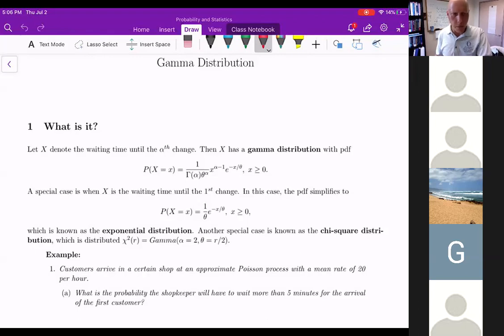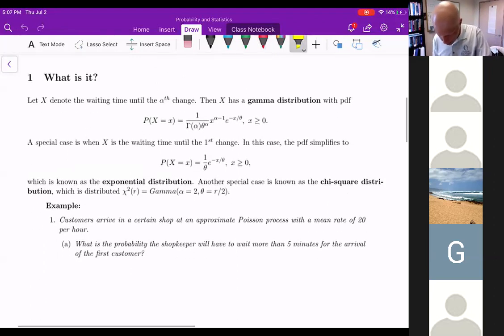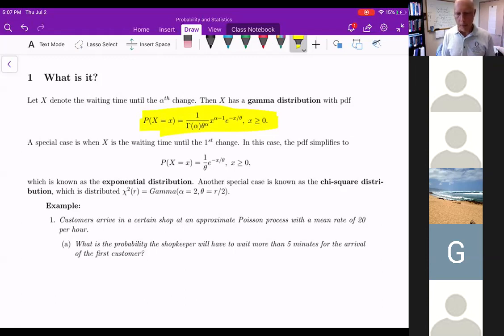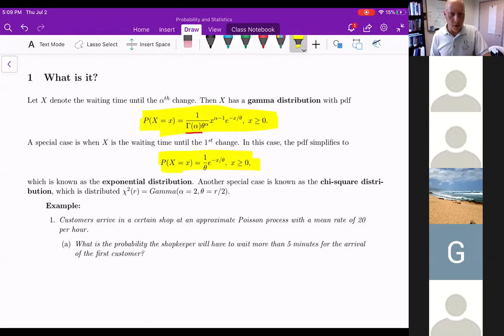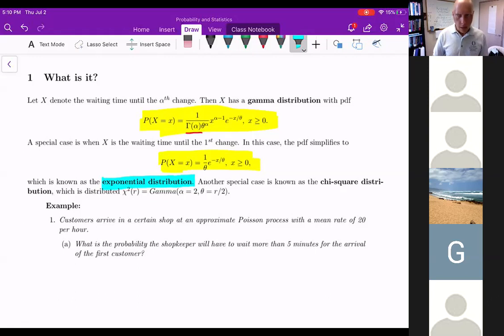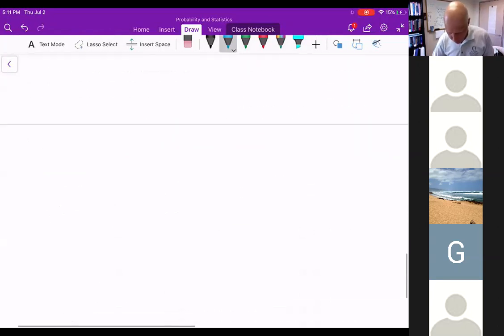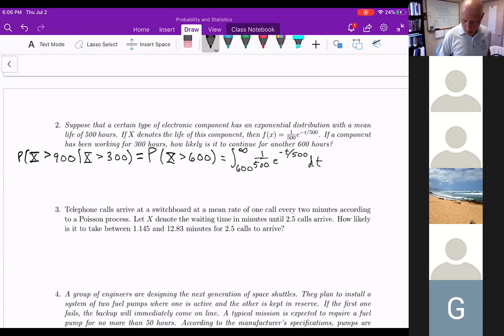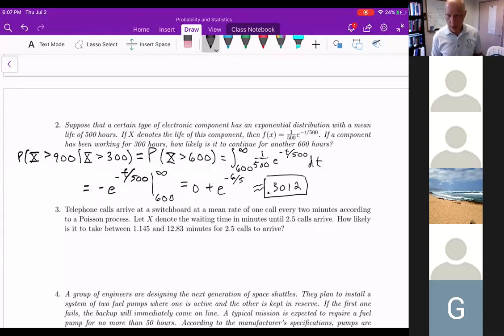4. The Gamma Distribution & Brief Introduction to the Standard Normal DIstribution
Covers the gamma distribution in addition to two special cases, the exponential and chi-square distributions.

Timestamps
00:00 Intro to Gamma Distribution
12:10 Gamma No. 1
35:15 Gamma No. 2
42:25 Gamma No. 3
55:34 Gamma No. 4
1:03:35 Gamma No. 5
1:16:10 Intro to Standard Normal Distribution